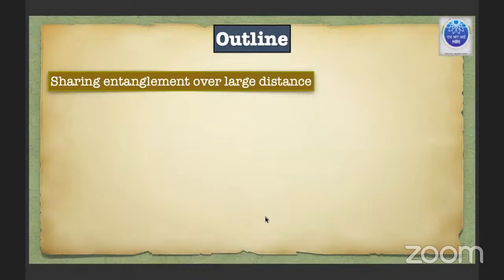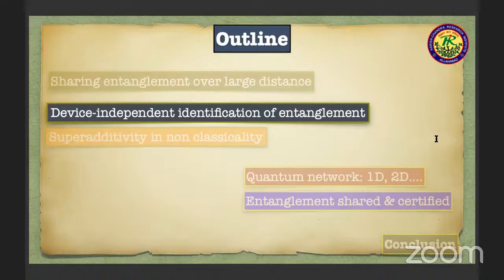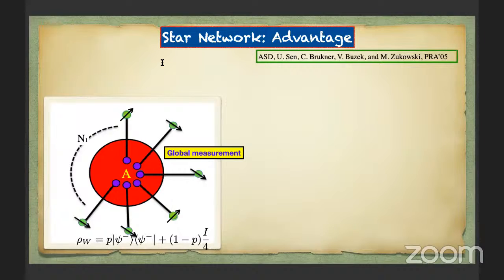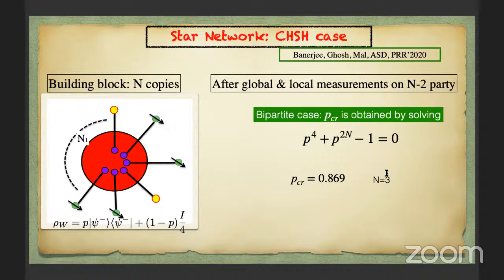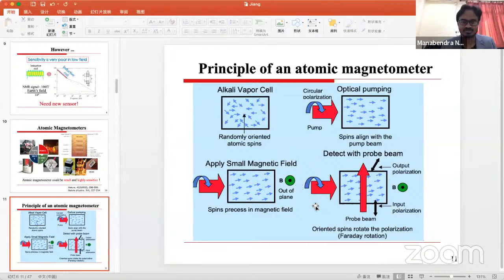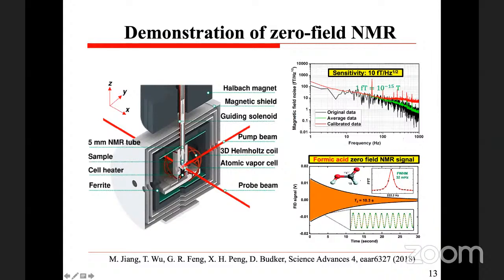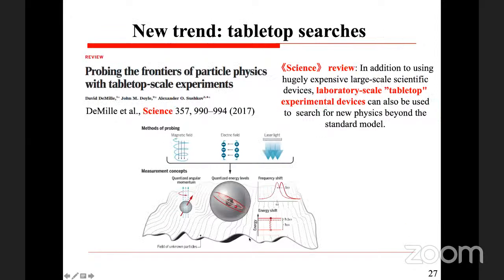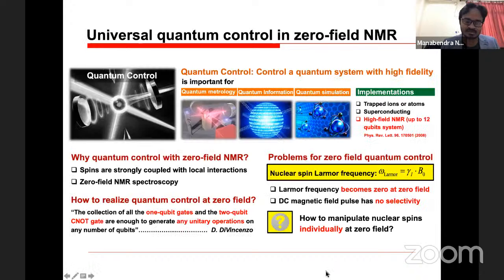QFTA 2020 Day5 Session1